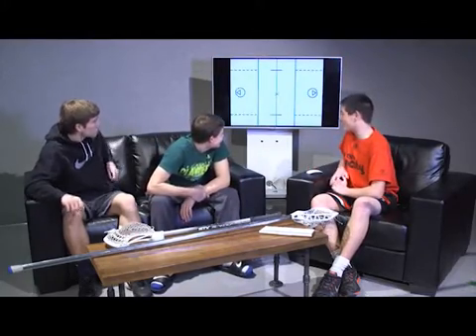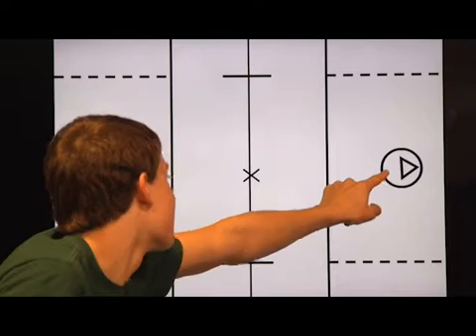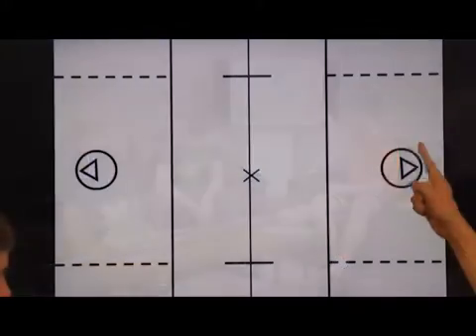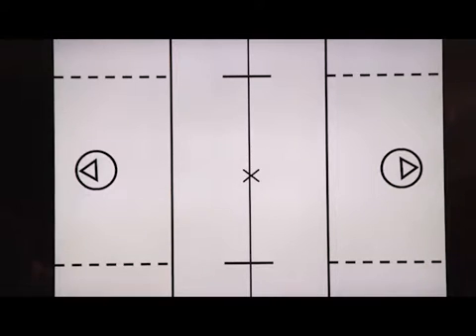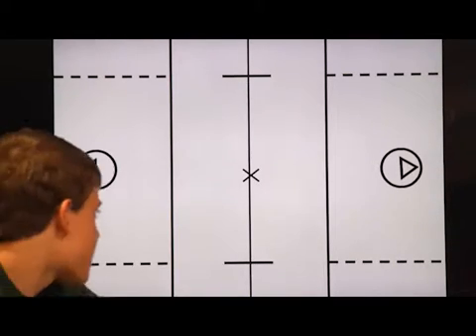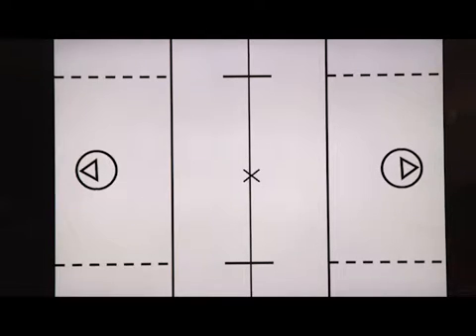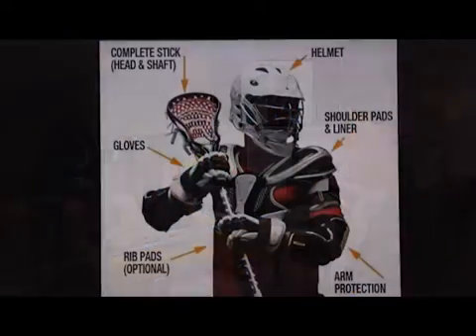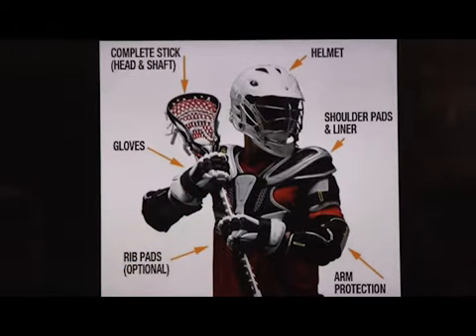Canby High School Lacrosse Information